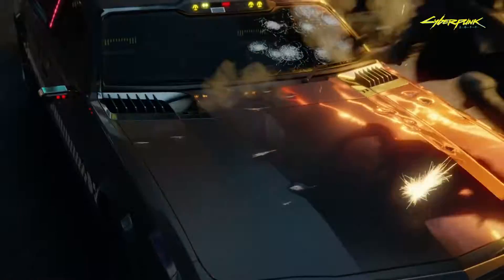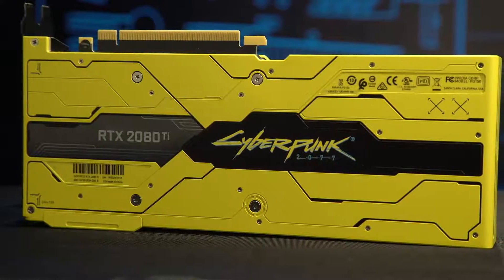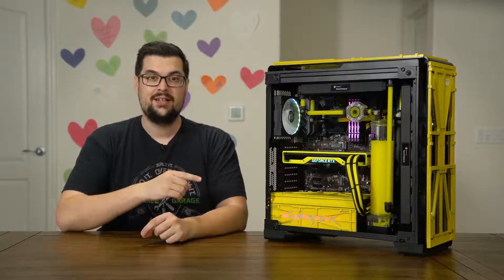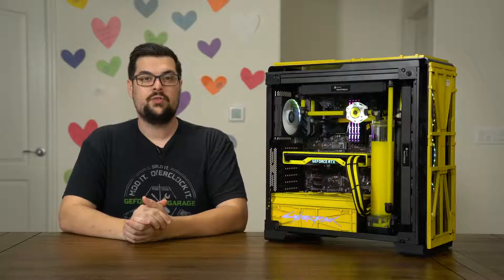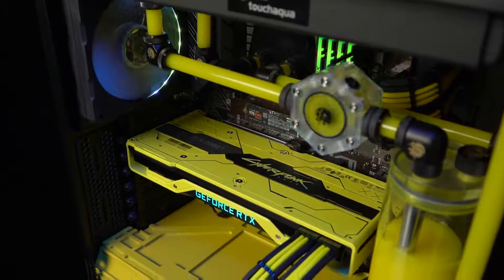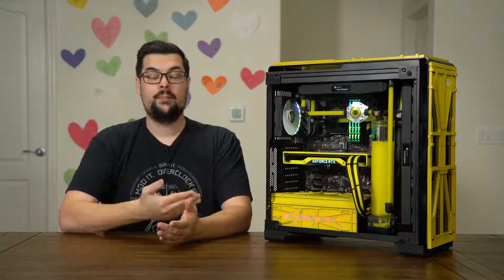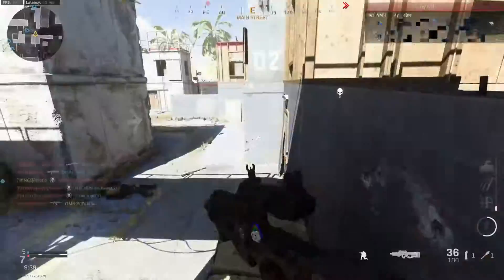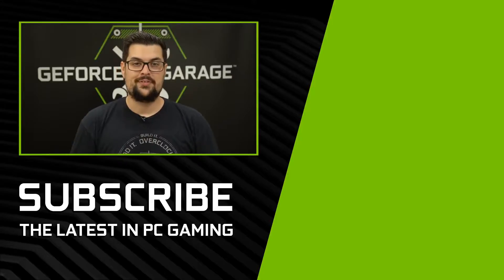GeForce Garage Cyberpunk 2077 Limited Edition GPU Build